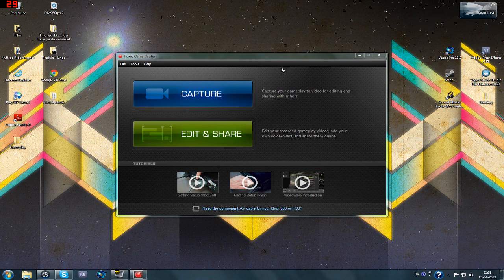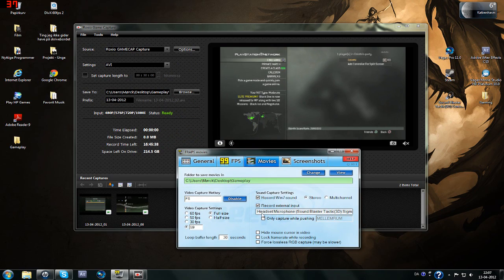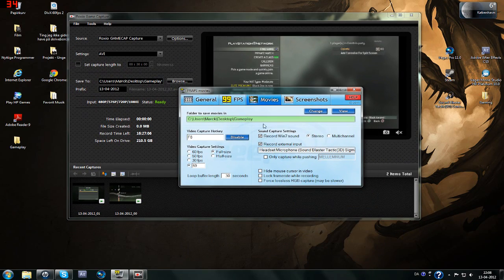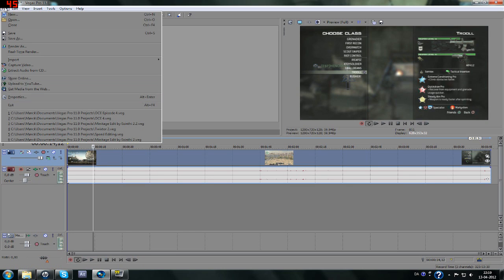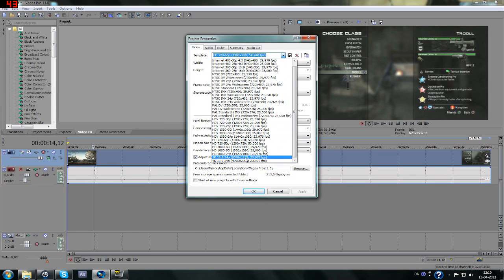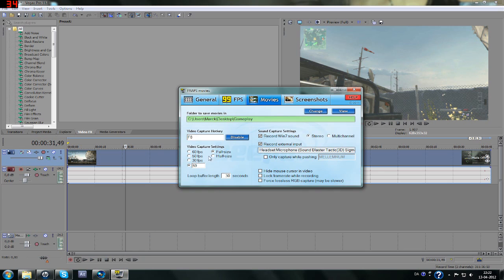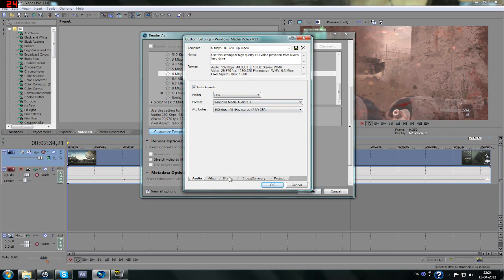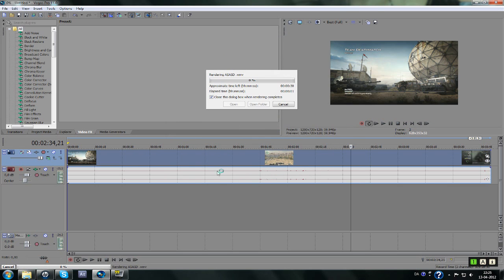Roxio Tutorial - 720p HD and 60 fps = FRAPS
- READ DESCRIPTION -
Heello guys :) Ozinthi here with another reasonable fantastic surprising news I think that this might be the last Tutorial on "How to get HD Quality! of all my tutorials, because I cant get better quality right now, this is the best Capture program that I found out how to use, by chance. So please guys giv it a Like, for all the time I have been using to work on how to get the best Quality for the Roxio Gamecapture. And please Favorite the video, it would really help me out.

- Fraps (I have to upload my own file later today the Full version, but I'll leave you with this so far)
(This version is only a trial = 30 sec of record time)
This version might be Full and it looks save.

- Sony Vegas Pro 11.0 (First download their trial on website, then follow the tutorial on Youtube)

Programs used:
- Sony Vegas Pro 11.0
- Playstation 3 / Mw3
- Fraps
- Roxio Game capture

Gameplay and commentary: Modern Warfare 3 Multiplayer